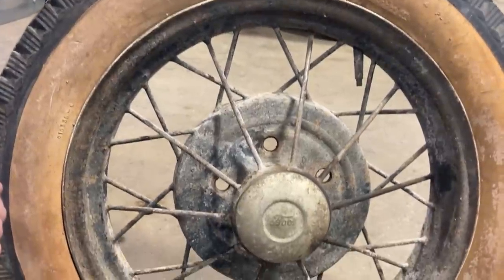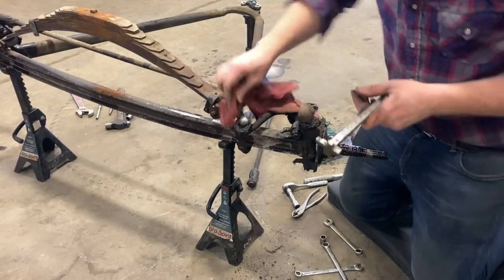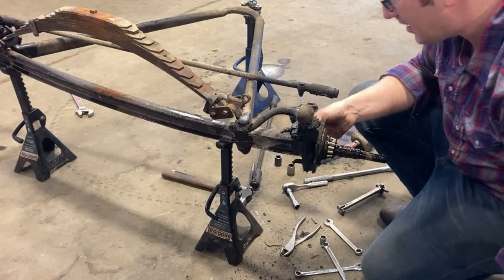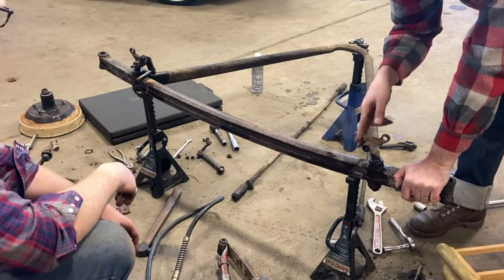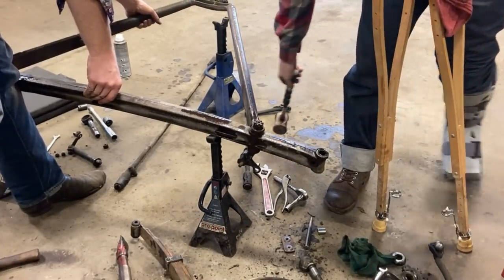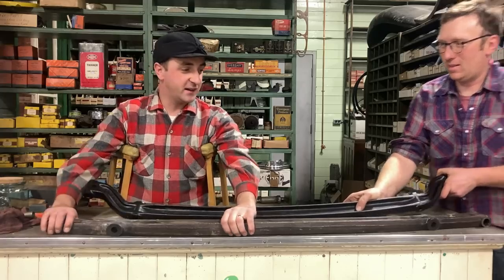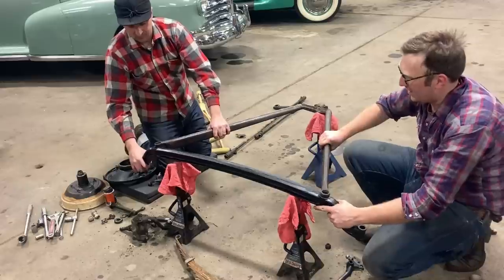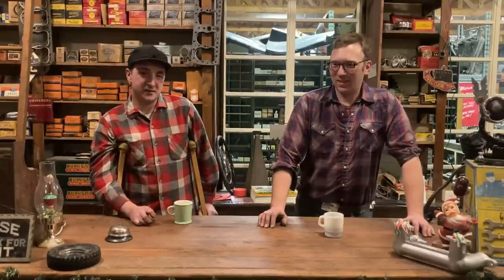Ruining A BONE STOCK 1930 Model A Ford Front end? Model A Ford Front End Rebuild PART 1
New Year Same Projects! We dive Deeper into Jim's Personal 1930 ford Coupe as we rebuild the Front Suspension. This is Part one of the rebuild.

Want to send us a letter and let us know how we are doing?  Drop us a line at:

Strong’s Garage
Box 434
Bruderheim, Alberta, Canada
T0B0S0